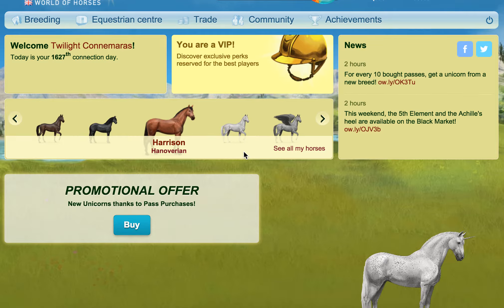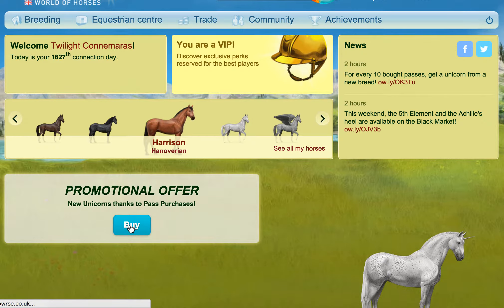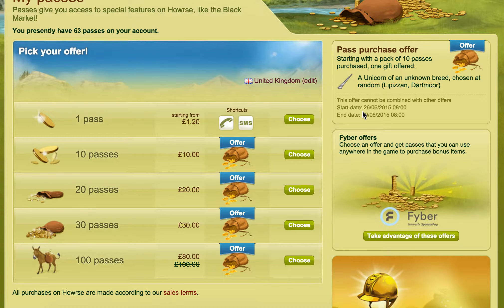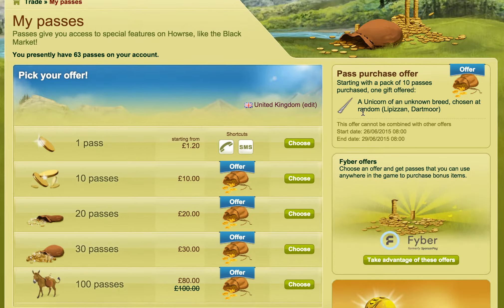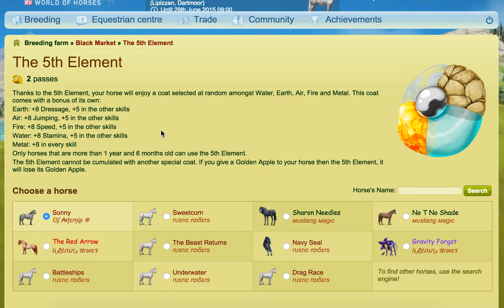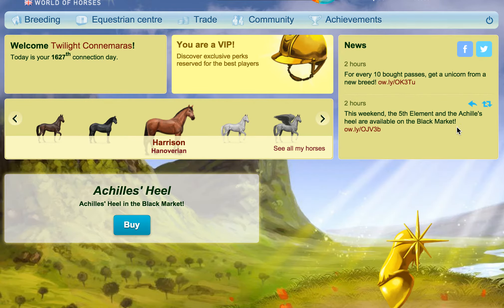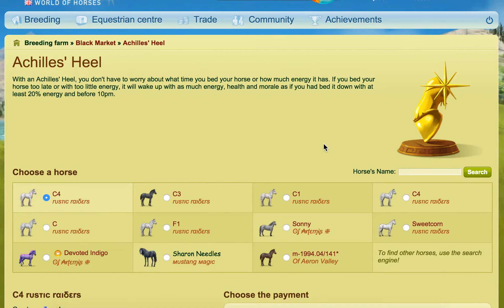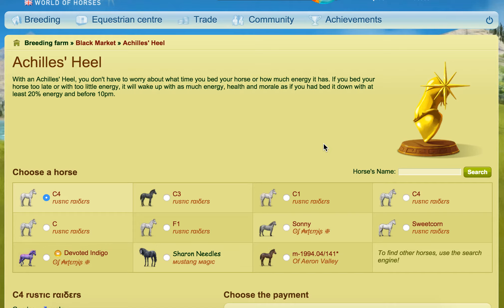Promotional Offers - Howrse Trips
On howrse we have several promotional offers running over the weekend between the 26th - 29th of June 2015, including new unicorns , 5th elements and achilles heels. I have been told that the achilles heel problem is being fixed.